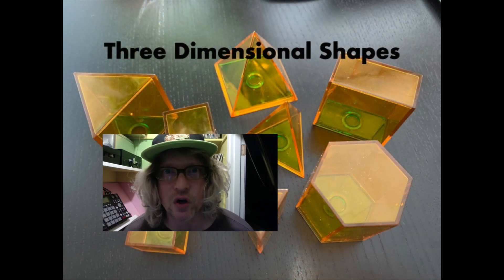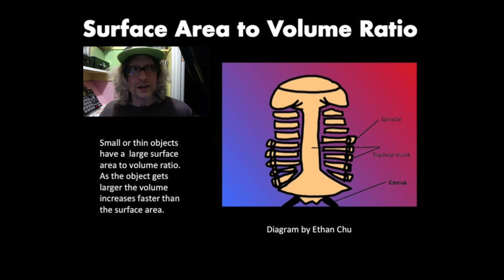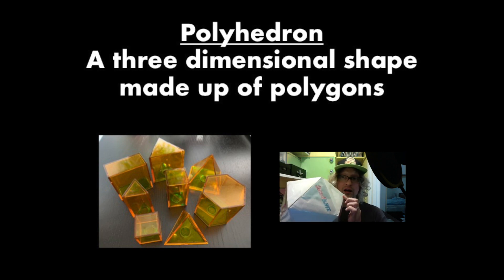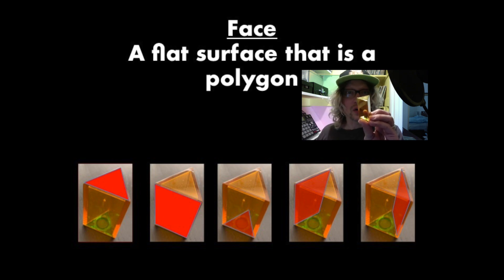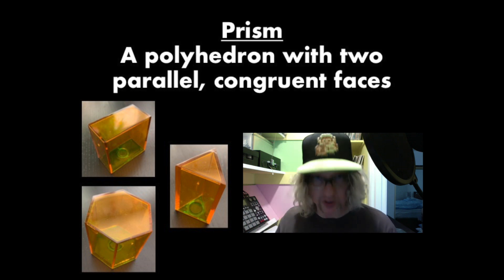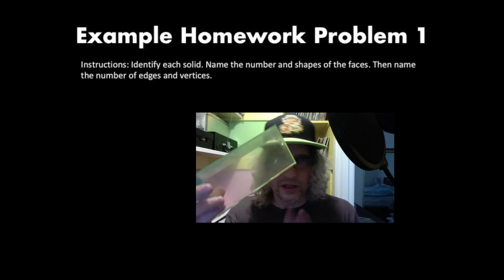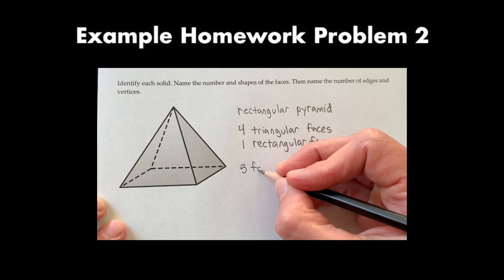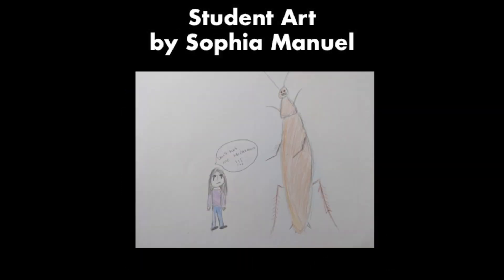3D Geometry Introduction and Vocabulary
0:57 Silicates
1:45 Surface area to volume ratio
3:08 Dice
4:02 All vocabulary words
4:45 Polyhedron definition
5:38 Edge definition
6:27 Vertex definition
7:13 Face definition
8:02 Prism definition
10:16 Pyramid definition
12:00 Homework example 1
14:12 Homework example 2
15:43 Bonus content